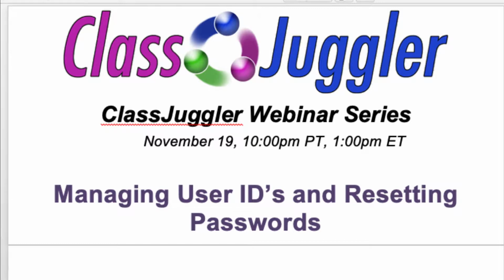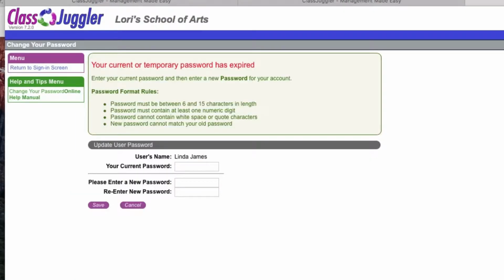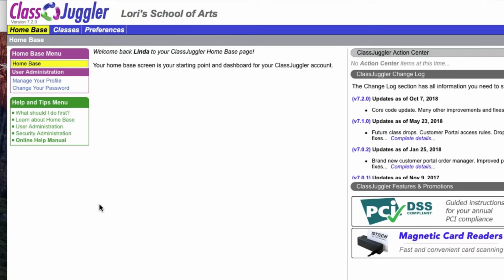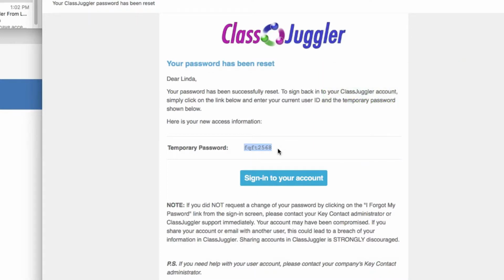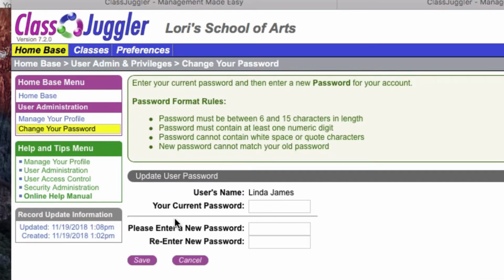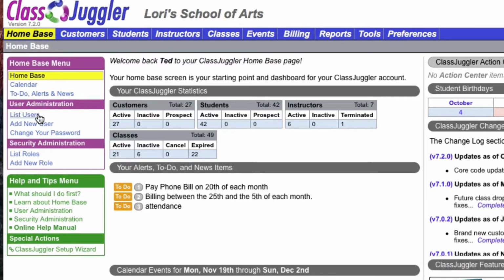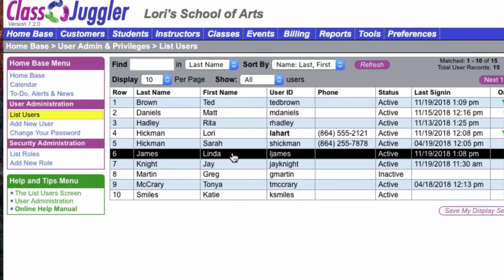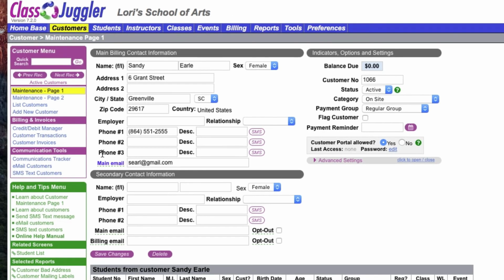Managing and resetting user ID's and passwords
Learn how to manage user ID's and passwords for your administrative users and how to quickly reset a password for your customers in this short training video.